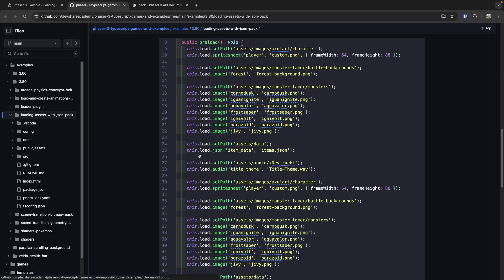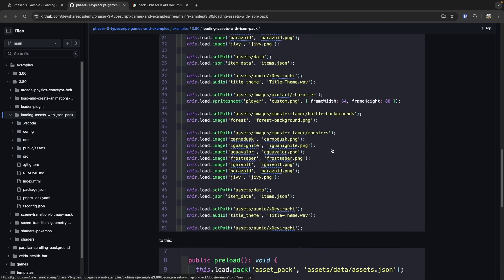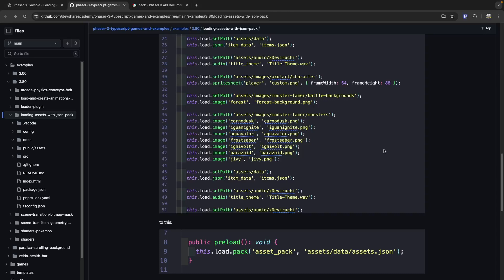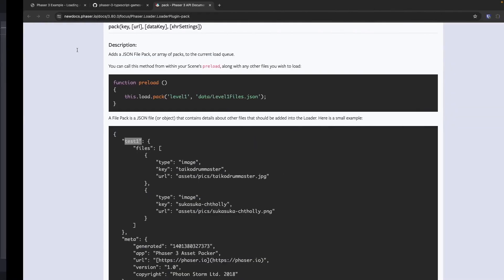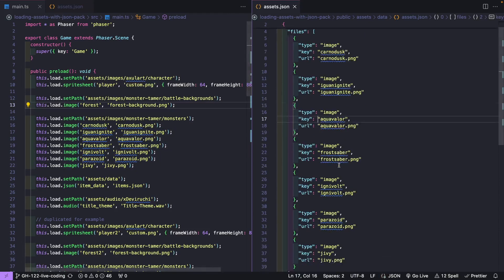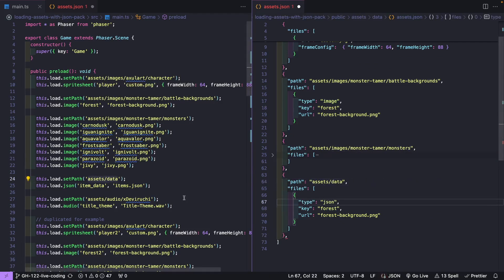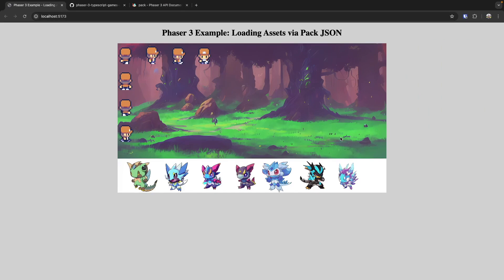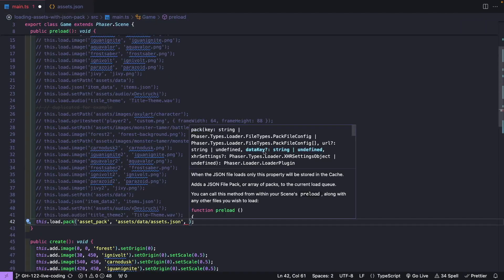Phaser 3 Tutorial: How to load assets via JSON Pack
In this quick tutorial, we take a look at how we can split the configuration needed for loading in all of the assets used in our game, from our game code and how we can load this configuration via an external JSON file. By using the built in Phaser 3 Plugin Loader, we can use the pack method to have Phaser 3 dynamically load all of the various assets we need like: spritesheets, images, audio, json, and more!

Video Chapters
0:00 - Intro
1:24 - Phaser loader plugin
2:36 - Start of code
7:14 - Test changes
7:36 - Wrap up
8:38 - Thanks and links to other content